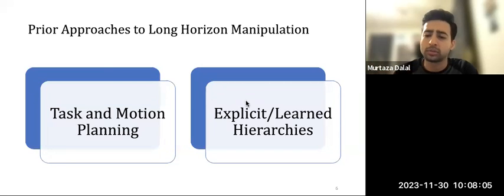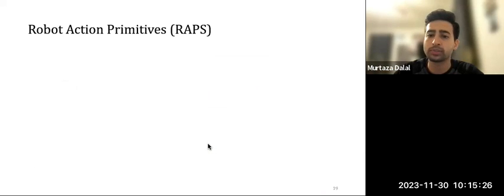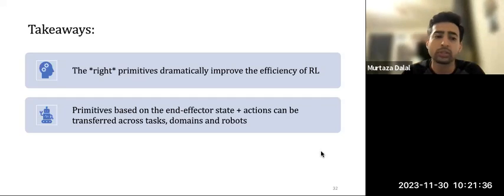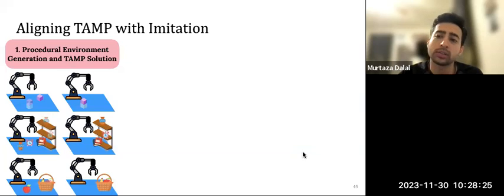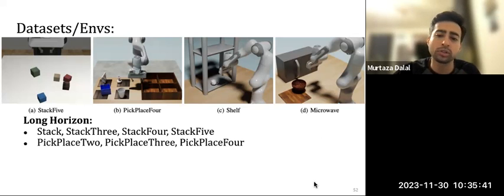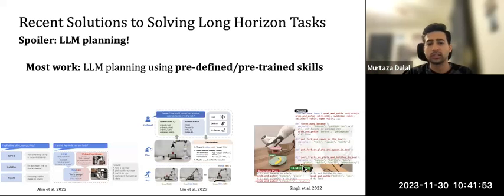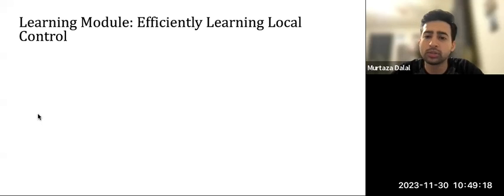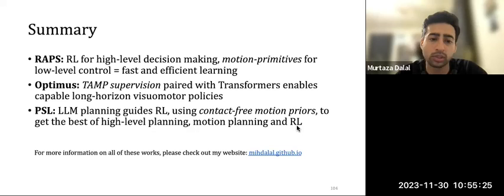【S4E7】Inductive Biases for Learning Long-Horizon Manipulation Skills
Title: Inductive Biases for Learning Long-Horizon Manipulation Skills

Abstract:
Enabling robots to execute temporally extended sequences of behaviors is a challenging problem for learned systems, due to the difficulty of learning both high-level task information and low-level control. In this talk, I will discuss three approaches that we have developed to address this problem. Each of these approaches centers on an inductive bias (action primitives, task and motion planning supervision, contact-free motion priors) that enables direct learning of long-horizon behaviors.

Intro:
Murtaza Dalal is a Ph.D. student at Carnegie Mellon University, advised by Ruslan Salakhutdinov. His research is on machine learning for robotics, specifically enabling robot agents to learn and perform long-horizon manipulation behaviors.